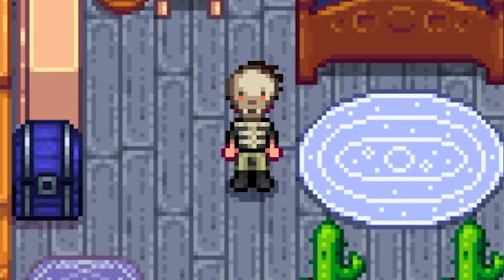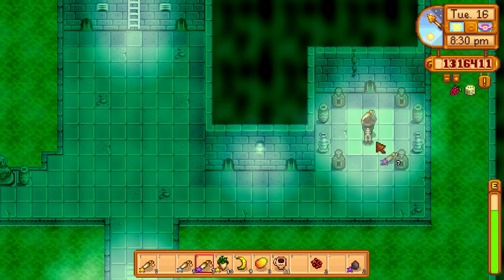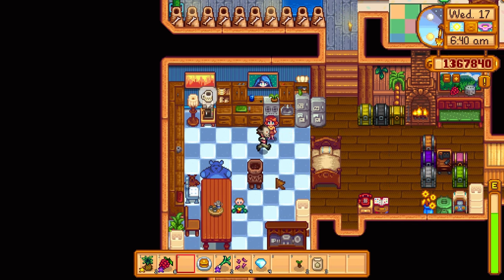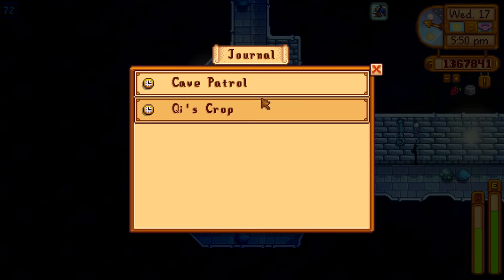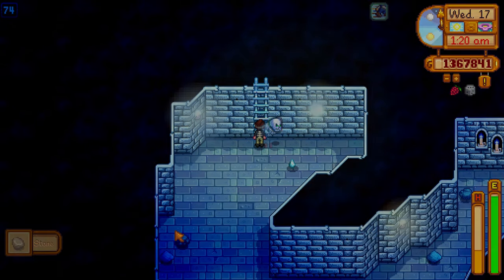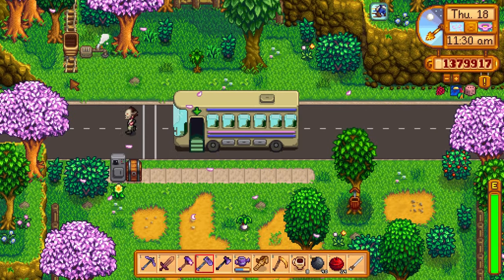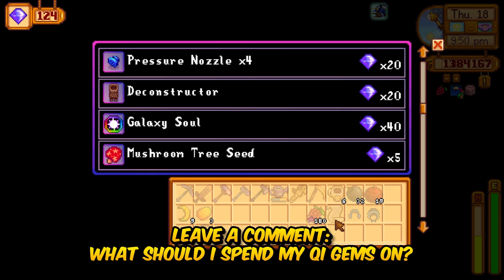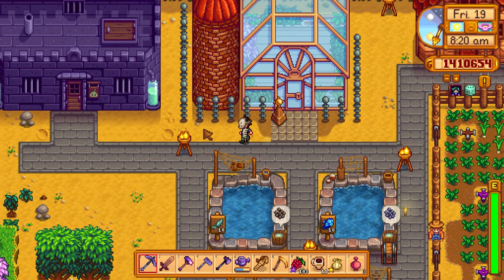⏰ Finally! 😮‍💨 - Stardew Valley Ep.178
Stardew Valley Ep.178 gameplay / let’s play / playthrough with Waffle! Stardew Valley is an open-ended country-life farming simulator RPG!

▶︎ Join the 🧇 Syrup Squad to get your name in my outro, access to our Discord server, and more!

In today's episode of Stardew Valley, I started by harvesting more Qi Fruit and shipping a whopping 112 of them. Then, I visited Leo and finally gifted him that iridium star duck feather. I also went on a gifting spree, giving iridium star rabbit's feet to the Dwarf, Krobus, Shane, Alex, and Sandy, boosting our friendships.

Late at night, I made my way to the mines for Clint's Cave Patrol special quest to kill 50 skeletons. It seems levels 71-79 are the best spots for these bony creatures. I managed to slay about 6 skeletons before calling it a night.

The next morning, a delightful surprise awaited me - my son Prumbus was outside of his crib, playing with blocks in the kitchen! Too cute! After witnessing the massive Qi Fruit harvest, I spent hours gathering them, reaching a total of 421 Qi Fruit today.

On my way to the mines, I had a heartwarming cutscene with Leo, showing him loving life in Pelican Town. Back in the mines, I continued hunting skeletons, and lucky me, one dropped an Enricher! It normally costs 20 Qi gems for 4 of them in Mr. Qi's Walnut Room shop, lucky me!

While slaughtering skeletons, I ended up one skeleton short of completing Clint's request. Ah well, I'll deal with that tomorrow. Back on the farm, I shipped the Qi Fruit and passed out next to my bone mills while filling them with bone fragments.

Overnight, the last of the Qi Fruit was shipped, finally completing Mr. Qi's "Qi's Crop" quest and rewarding me with a whopping 100 Qi Gems! Before leaving the farm, I upgraded one of my sprinklers with the new Enricher, fueled with deluxe speed-gro fertilizer.

Off to Calico Desert to trade omni geodes for artifact troves, getting closer to completing the museum. I gifted Leo, killed one last skeleton for Clint's quest, and maxed out my friendship with Jaz, who loved the fairy rose. While in the Cindersap Forest, I collected salmonberries, and even got new hats, the blue bonnet, and earmuffs, for my kids.

At Ginger Island, I realized I forgot to accept a Qi Quest for the week. I chose "Qi's Hungry Challenge" this time since I have more staircases now. At Mr. Qi's Walnut Room, I bought Pierre's Missing Stocklist, and I'm open to your suggestions for spending the rest of my Qi Gems!

I harvested coffee beans on the way back, and in the morning, I tested out the new hats on Gungus, who looked adorable!

What do you think I should buy with the rest of my Qi Gems? And if I do end up buying those Galaxy Souls, what weapon should I upgrade to its Final Form? And don't forget to tune in for the next episode of Stardew Valley to find out how I end up using those Qi Gems!

▶︎ Stardew Valley gameplay is on PC in 1440p at 60fps.